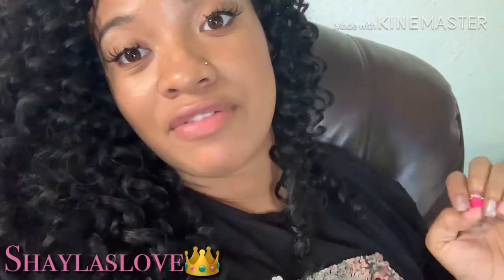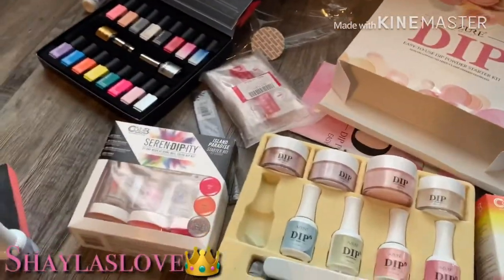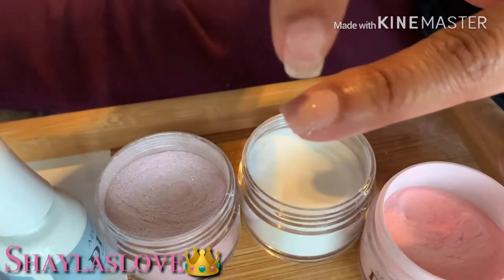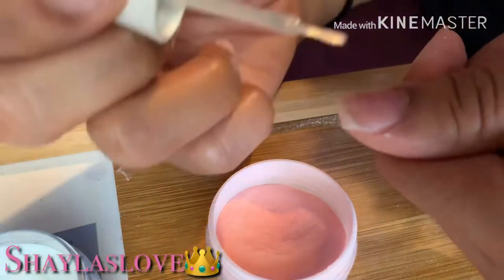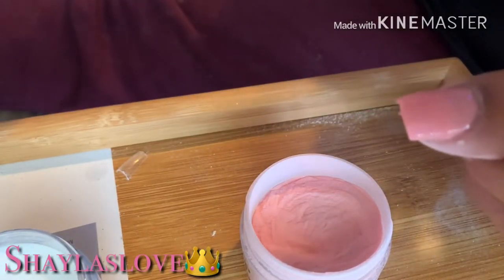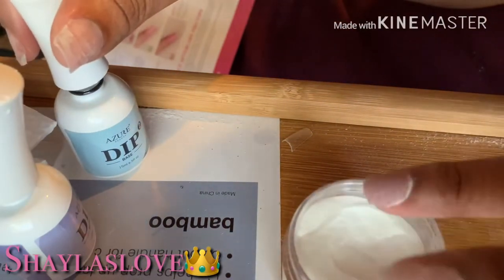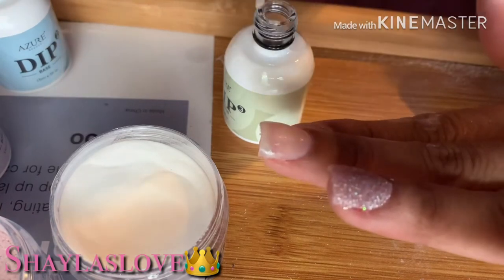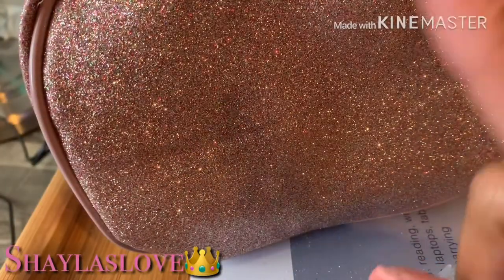DIY Azure Nail Dip kit 💅